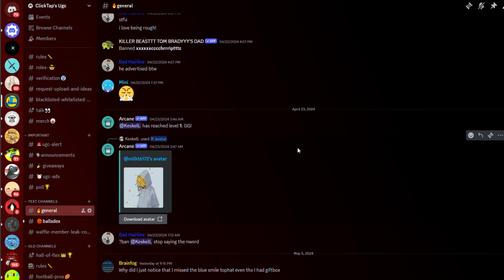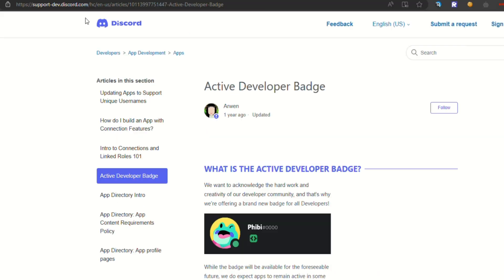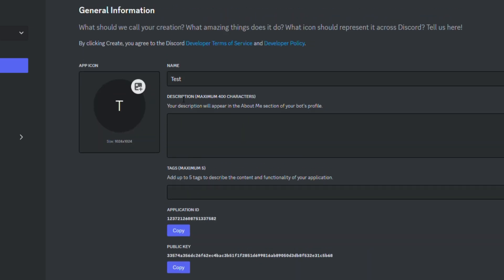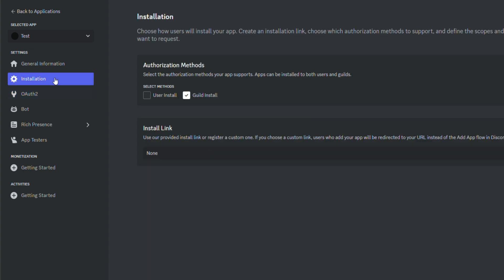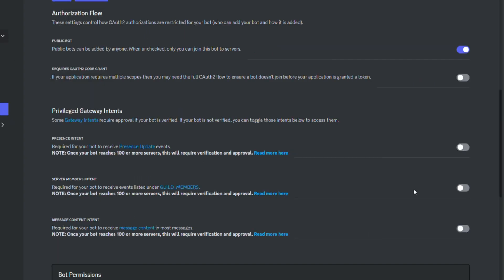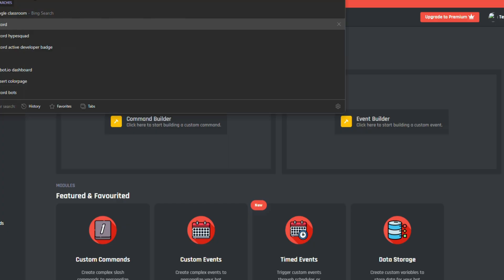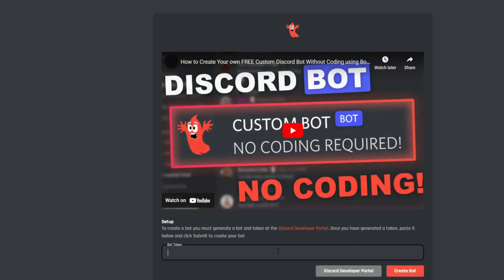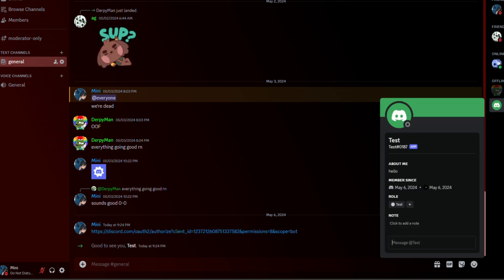How To Get Active Developer Badge On Discord | UPDATED 2024